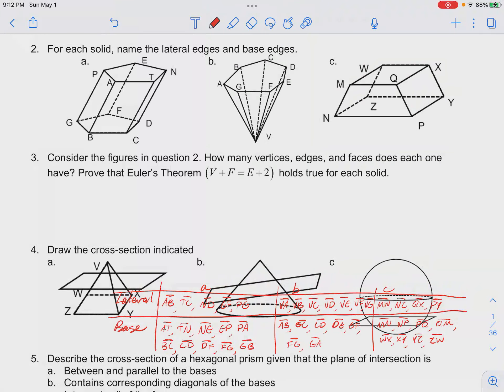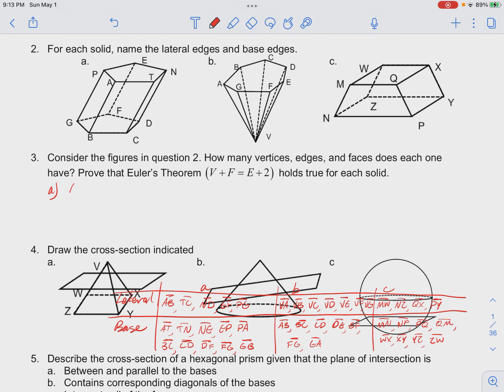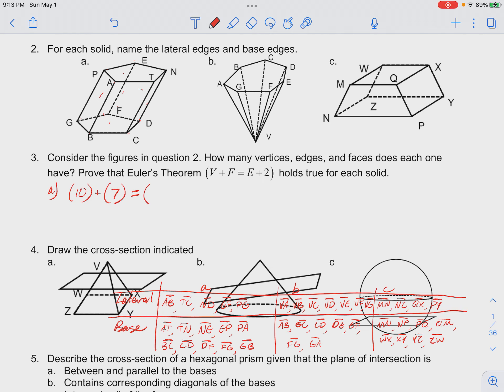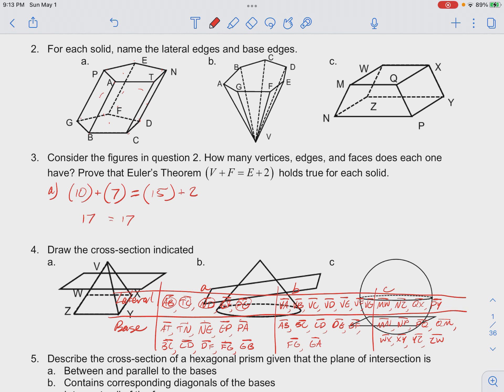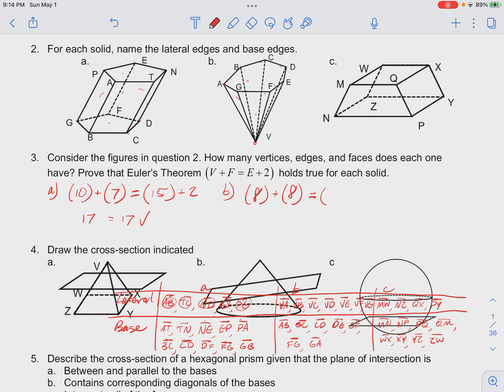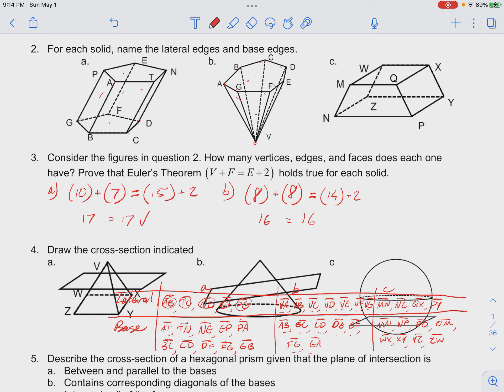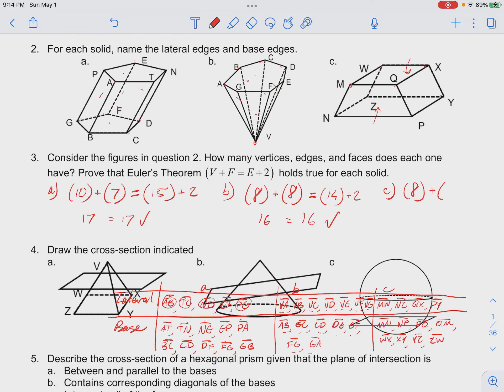geo 3D geo cw hw 3